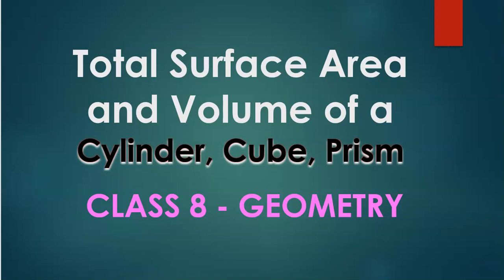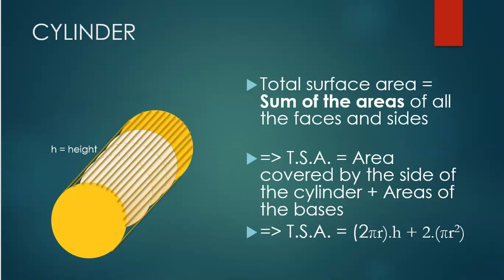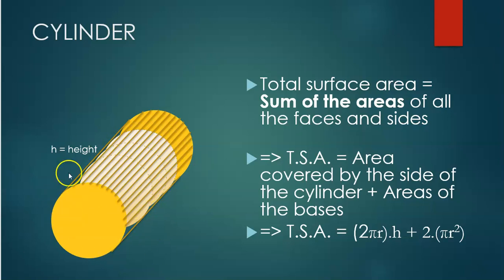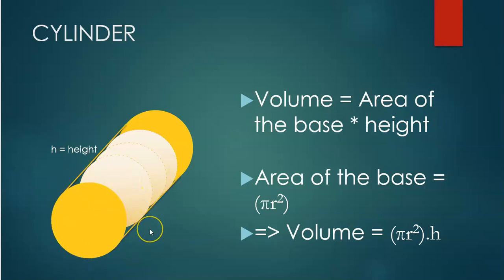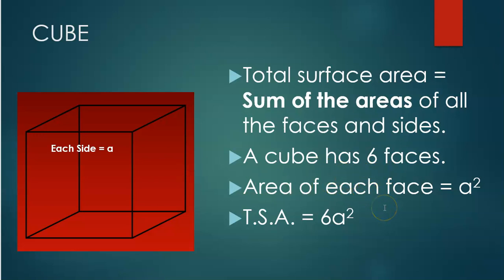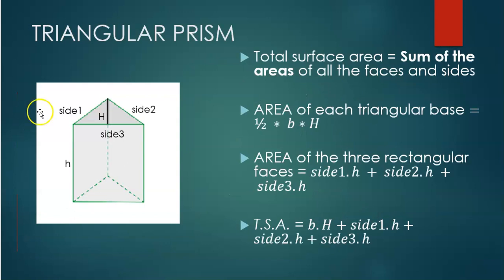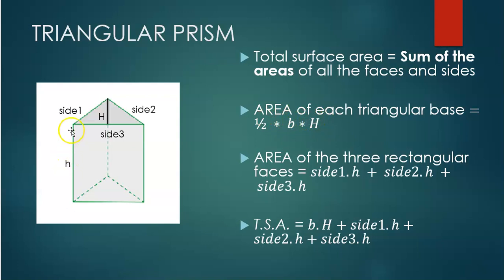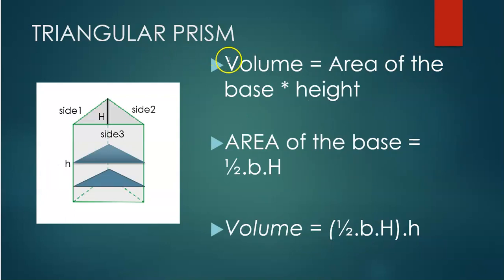Total Surface Area and Volume for Cylinder, Cube, Prism- Class 8 Math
Understand what is meant by terms like Total Surface Area and Volume and see how to apply them to geometric shapes like cylinders, cubes, and triangular prisms.